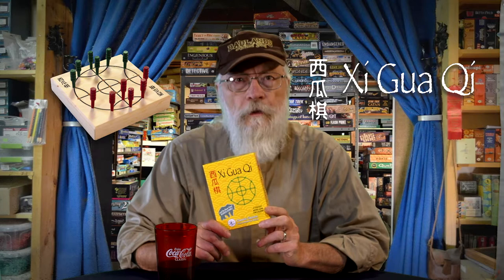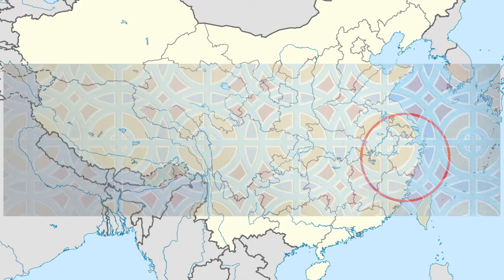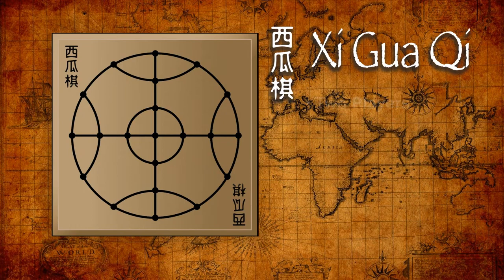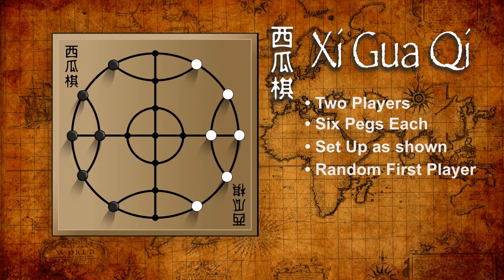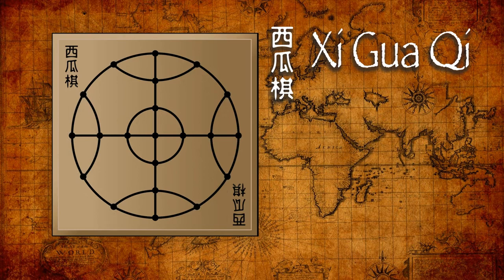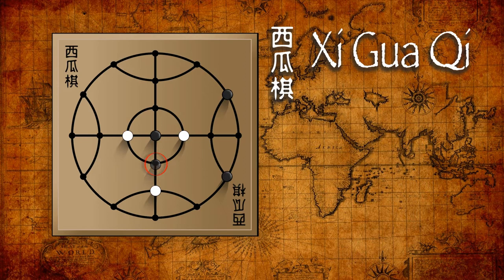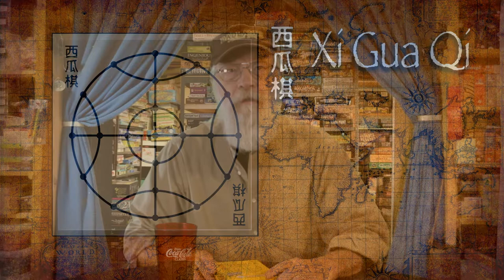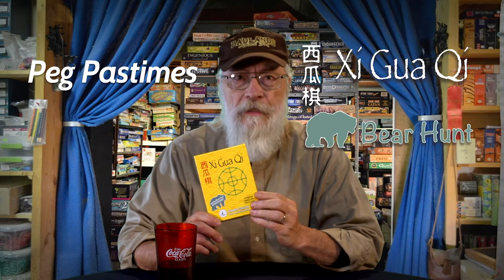Why do they call it "Watermelon Chess"? Xi Gua Qi is a great little board game of entrapment.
The game Xi Gua Qi comes from eastern China, although variants can be found in many lands. It's been around for centuries, and continues to be played today. It deserves the attention.

Moving pegs around the arcs on the board, the objective is to trap and remove your opponent's pegs. Easy? The game can become a game of chase, looking for a chance to trick your opponent into a trap. But with a solid strategy, the traps and the escape moves are intricate and challenging.

"Watermelon Chess" is a translation of Xi Gua Qi - but the game has nothing to do with either of those things. (Makes a guy go "huh?")

As usual, please leave us your comments, questions, or suggestions.